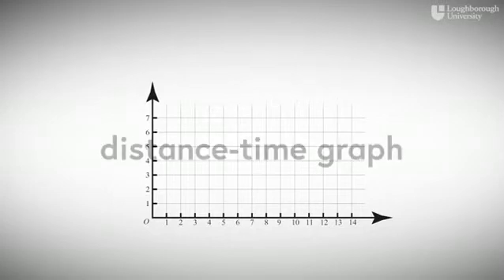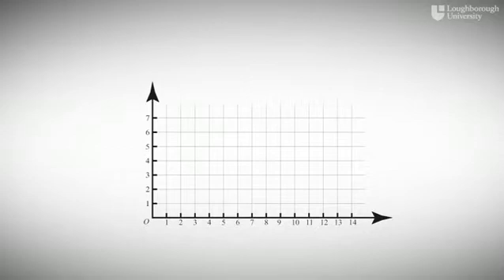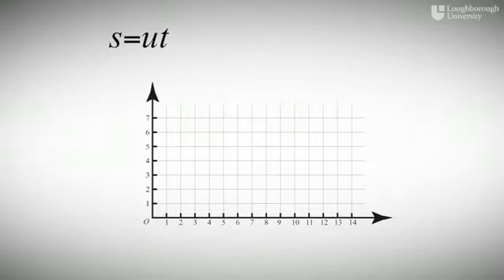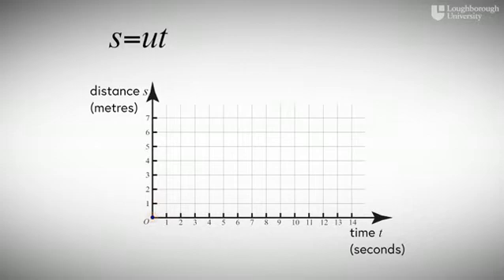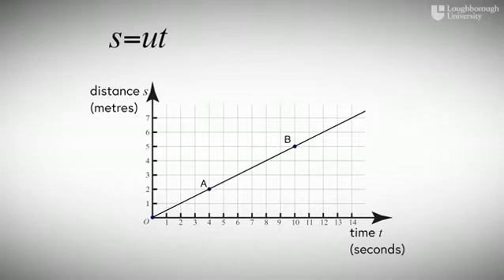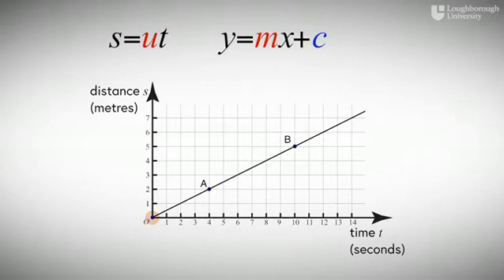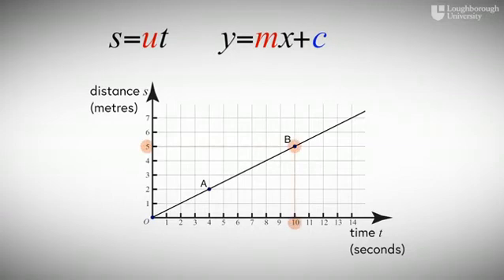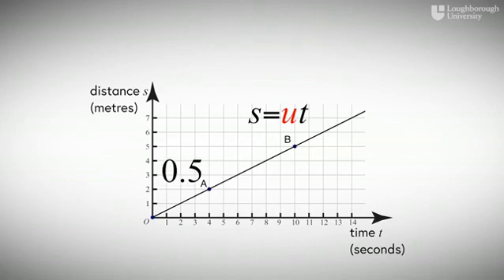3 20 Some equations arising in scientific and engineering applications